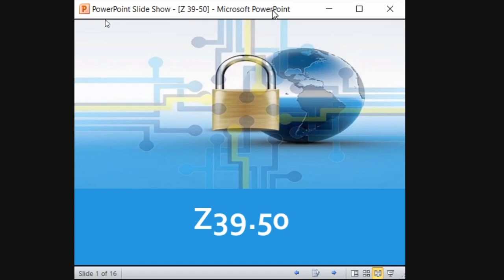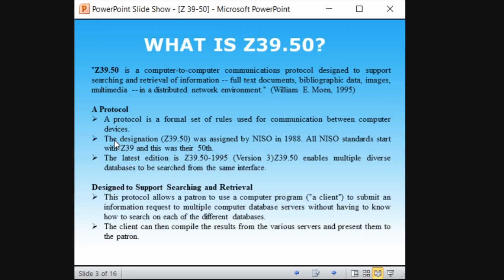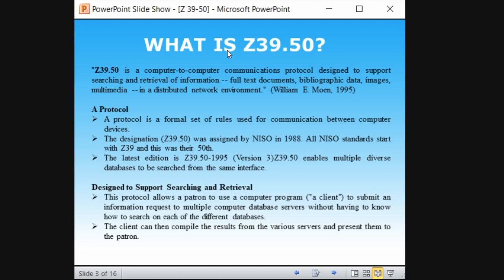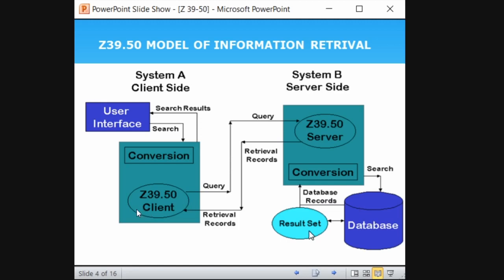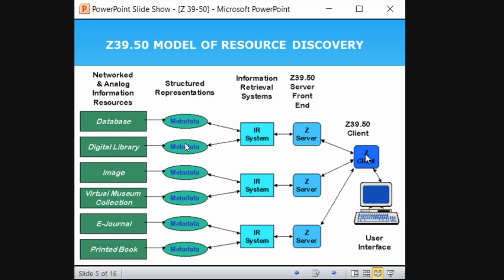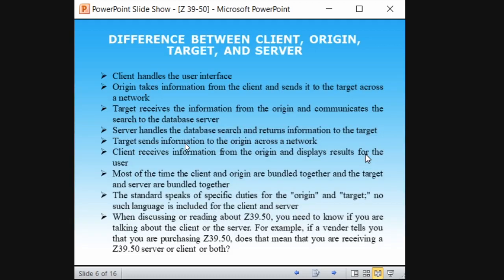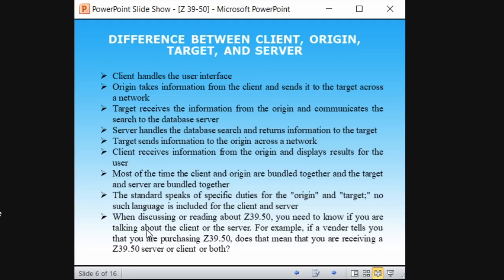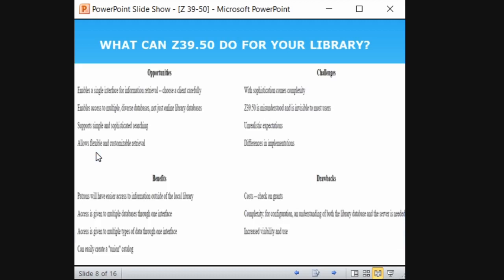Z.39 50 Protocol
This video explains the Z 39.50 protocol and its application in libraries.